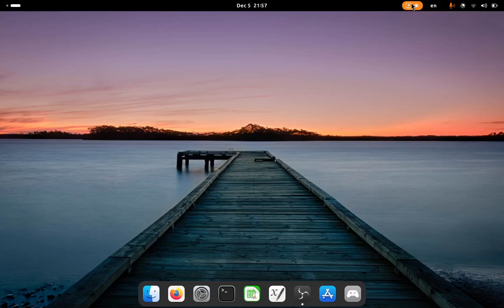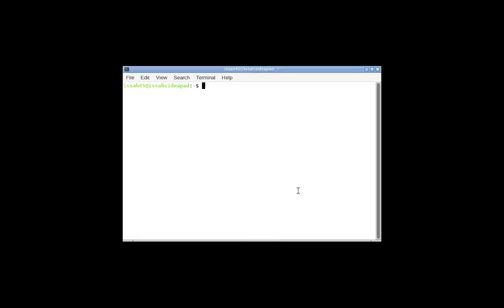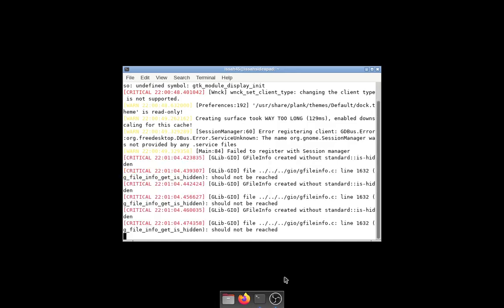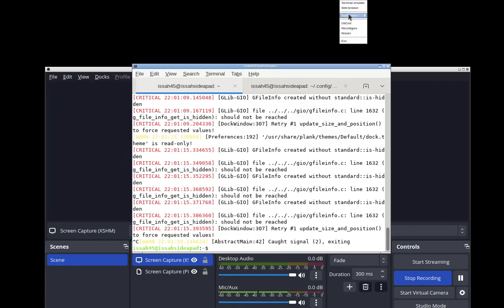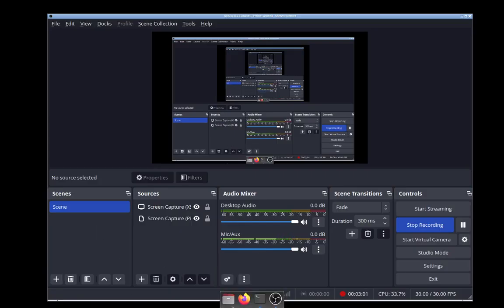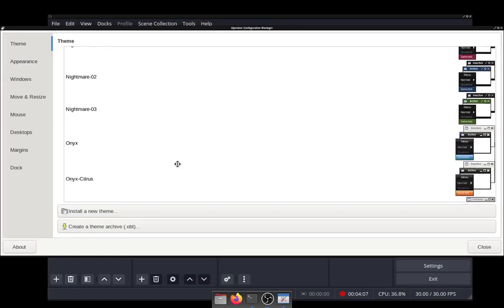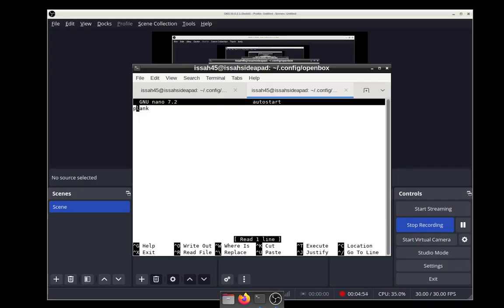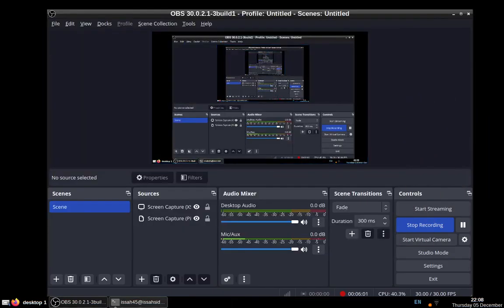Linux Tutorial | How to Configure Linux Window Manager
In This Video We Will Learn:
openbox,
openbox window manager,
openbox window manager for beginers,
openbox wm,